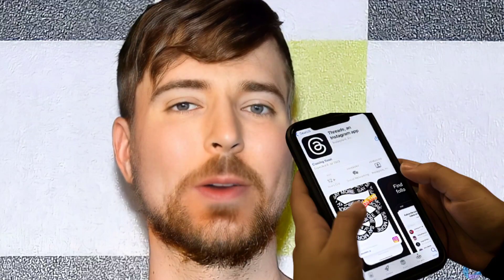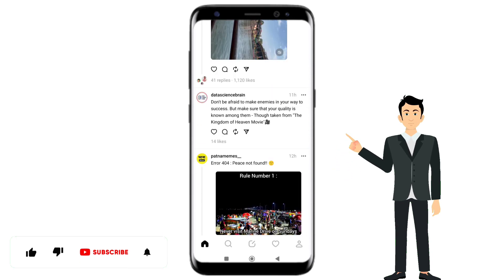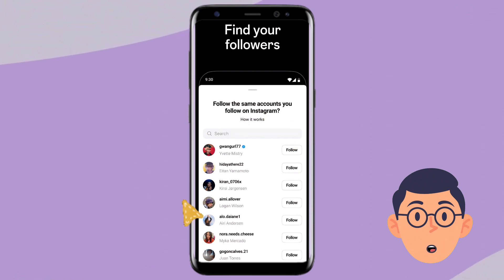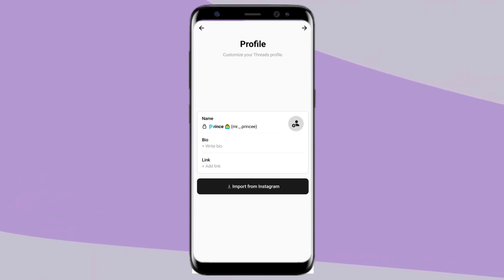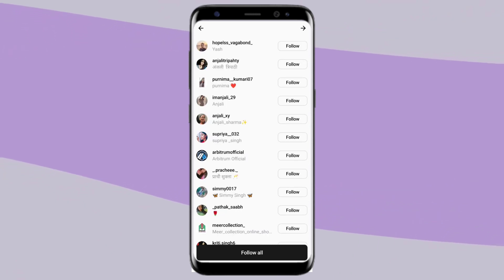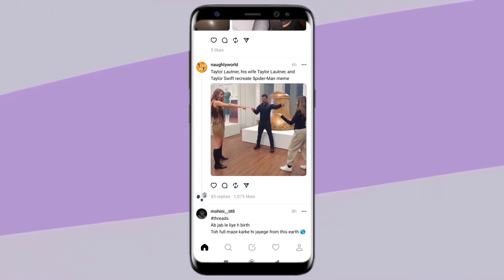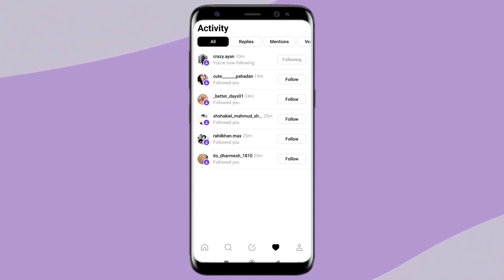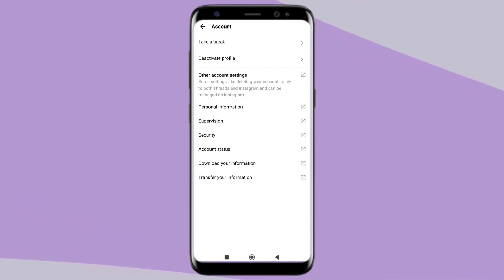5 Features Of Threads Probably You Don't Know!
5 Features Of Threads Probably You Don't Know! |Threads
Instagram Threads | How To Use Instagram Threads?

In this video, I'm talking about 5 Features Of Threads/ Instagram Threads app. How to use Instagram threads app & also how threads is different from twitter.